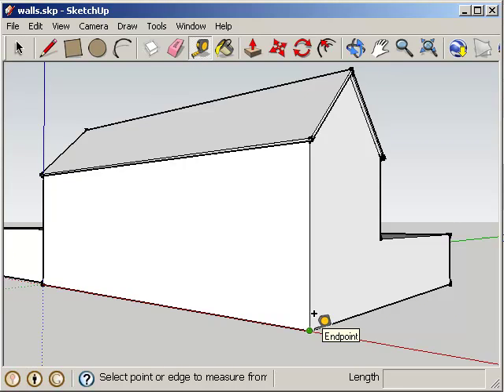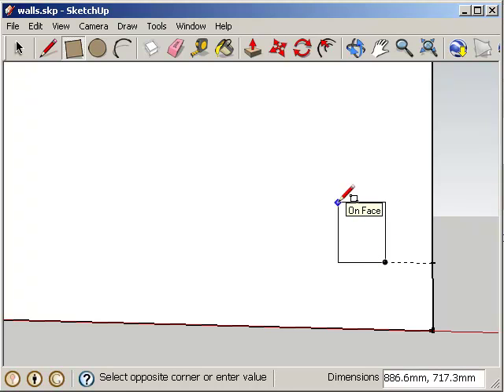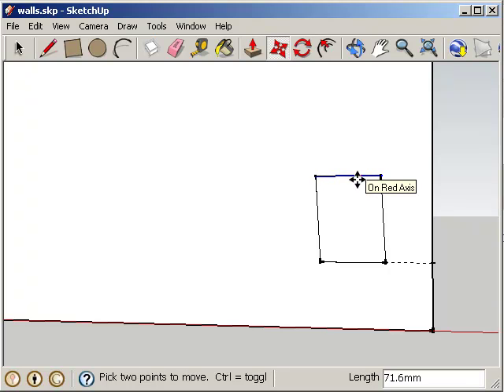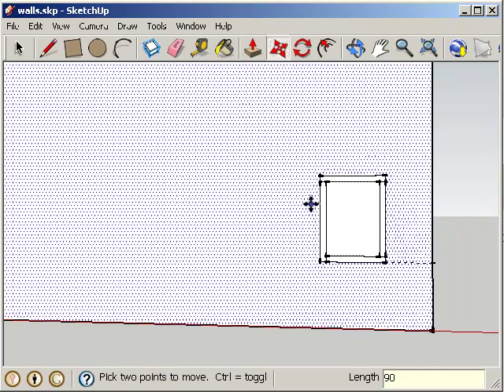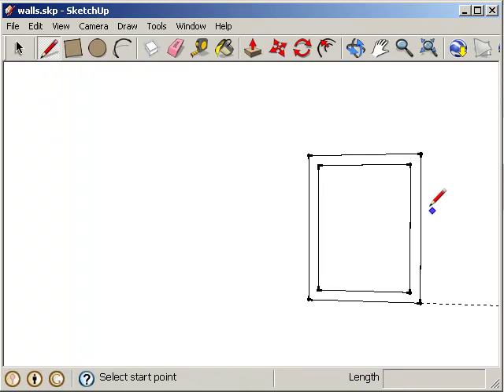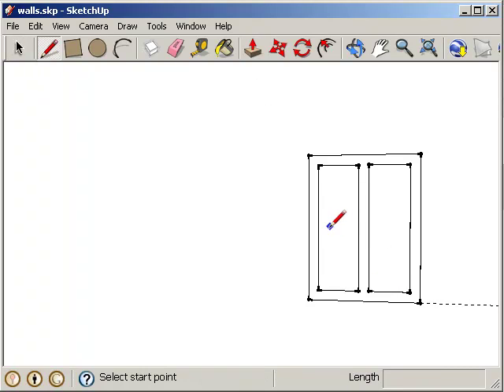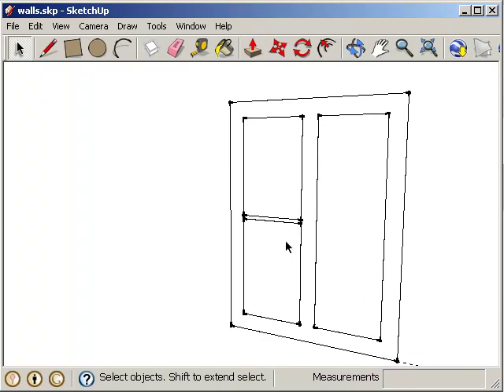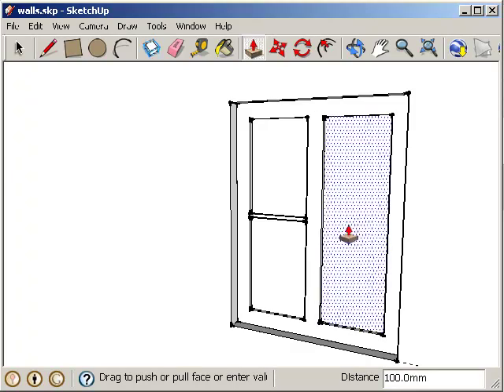Sketchup house modelling - video hm 5